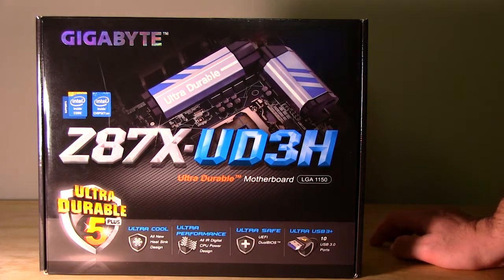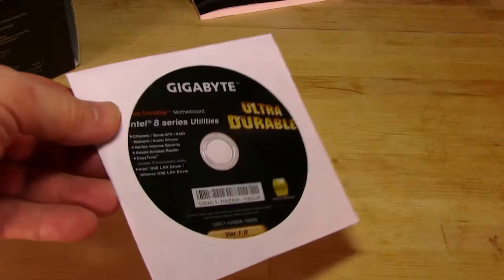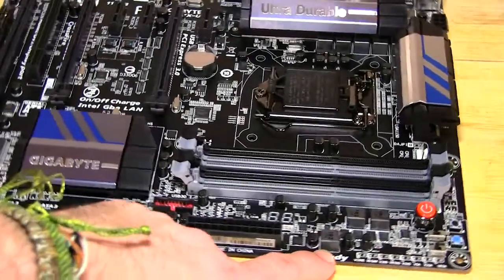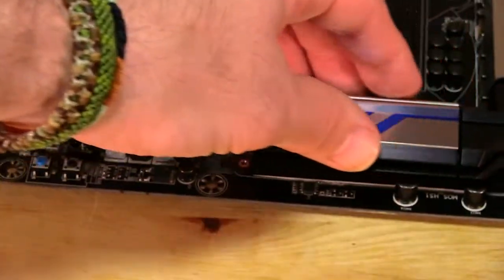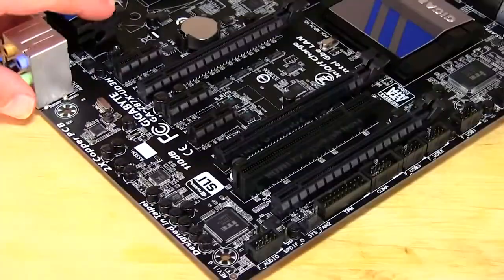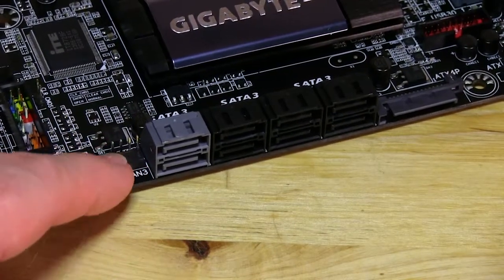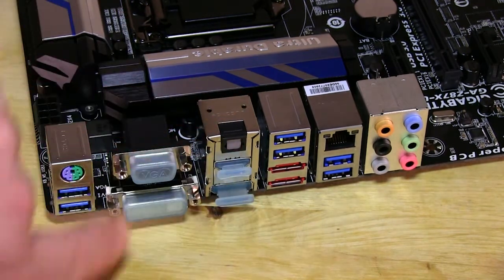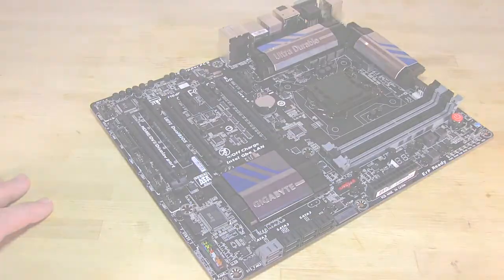Gigabyte Z87X-UD3H Design and Features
We check out the Gigabyte Z87X-UD3H for its design and features.